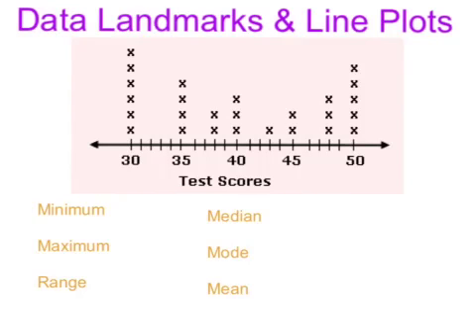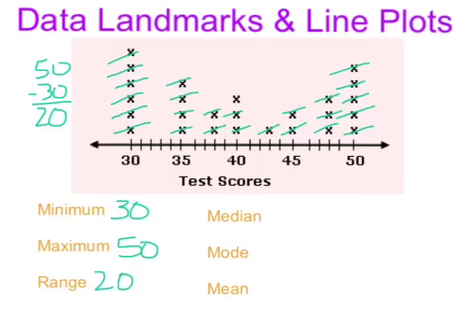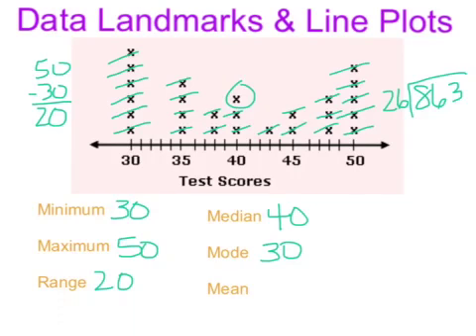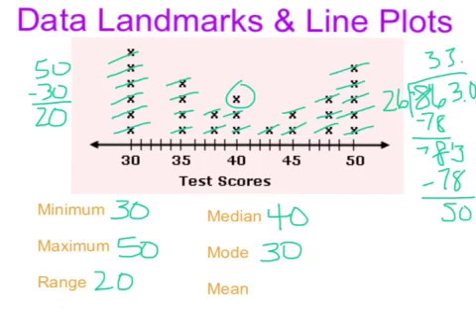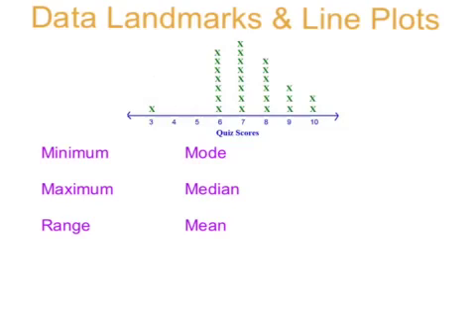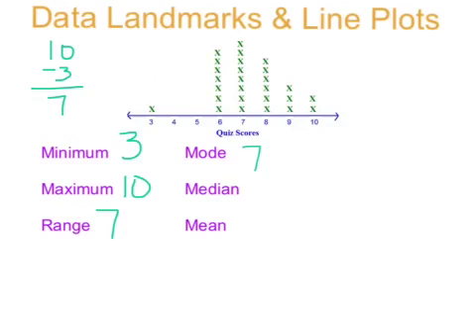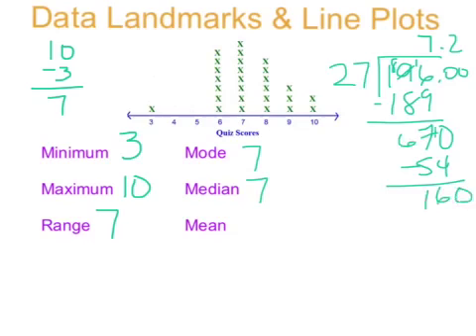Line Plots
EDM 6.4